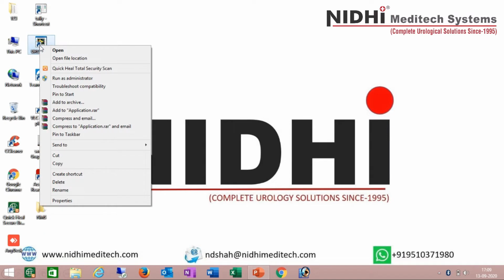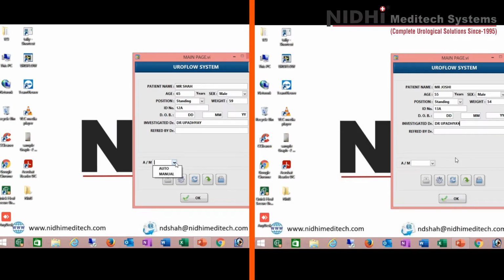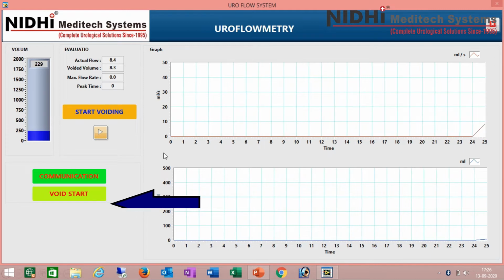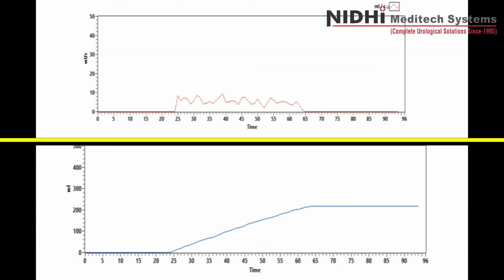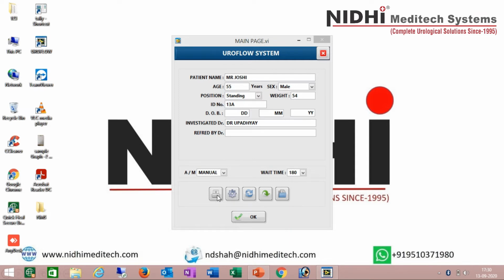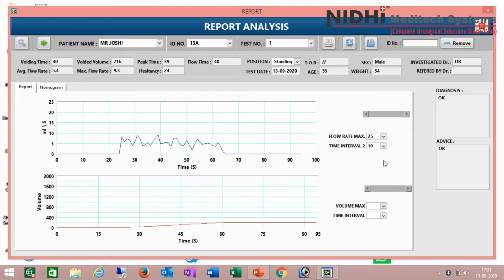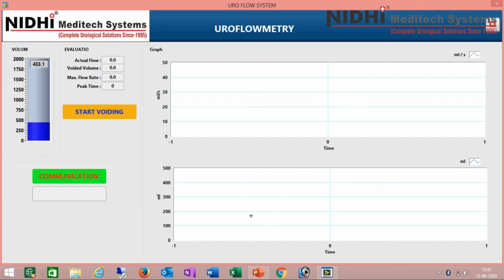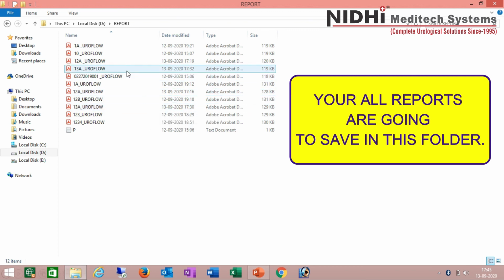NIDHI FLOW 8130 DEMONSTRATION ( PC BASED WIRELESS WI-FI UROFLOWMETRY SYSTEMS)